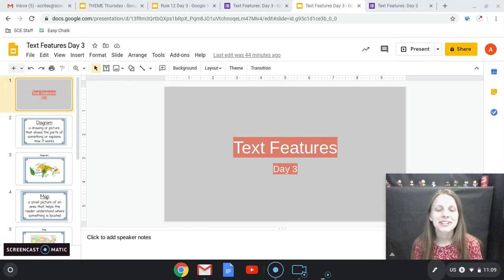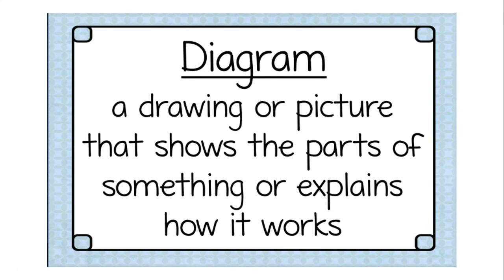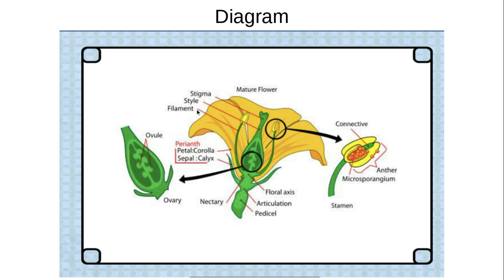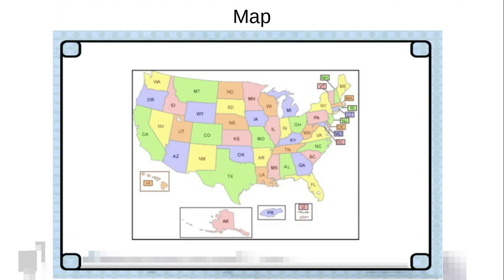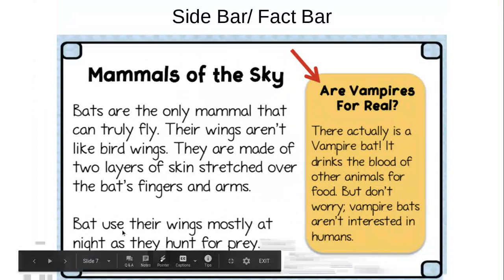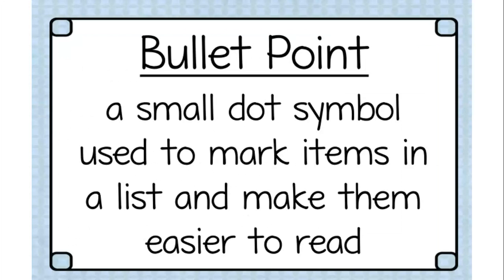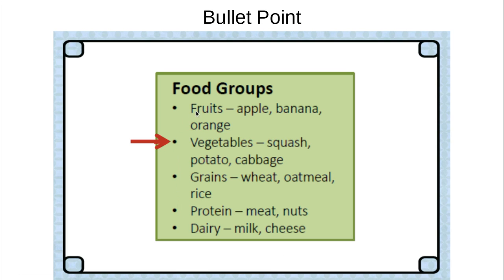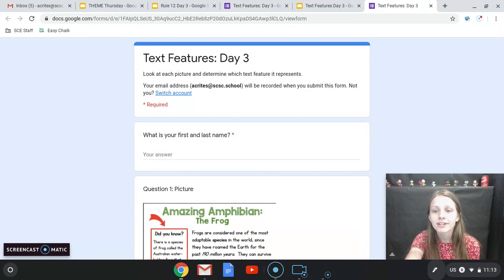Mini-Lesson: Text Features Day #3